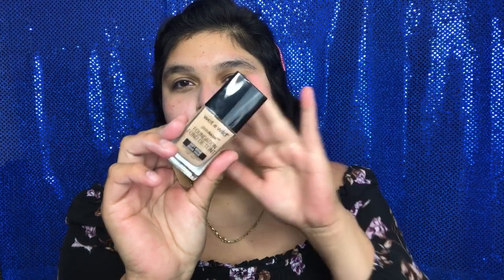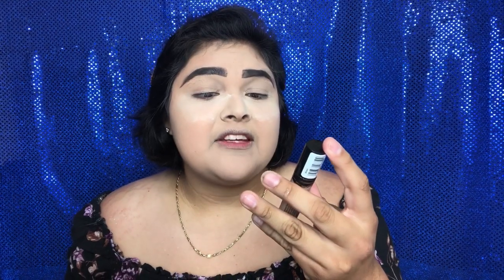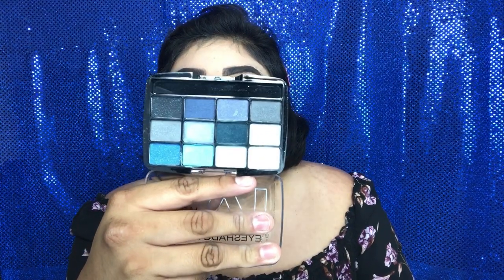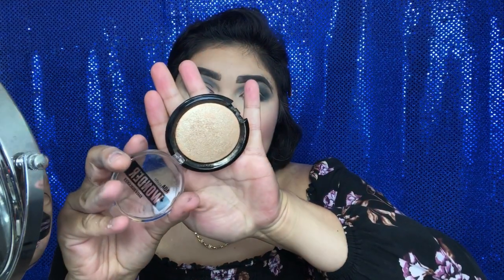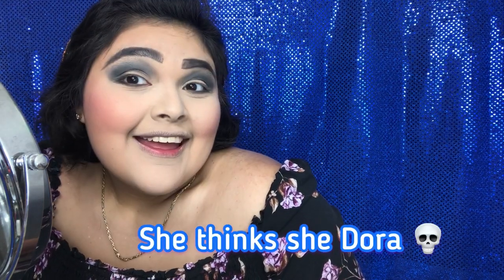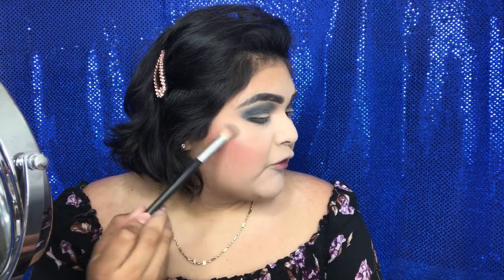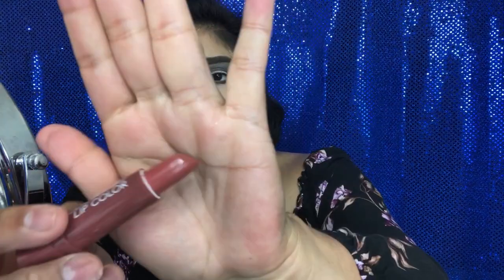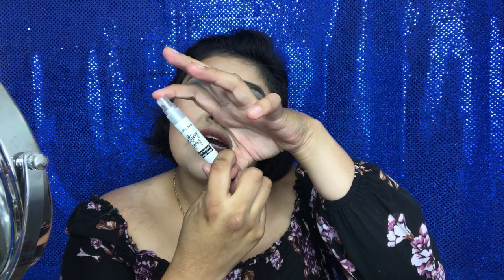Full Face of my Cheapest Products! / Danielle Martinez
Full face of my cheapest products!
Hey guys welcome to another Friday video! In this video I do my full face using the most least expensive products I own! Lost of these products come from my Dollar Tree or Shop Miss A full face videos! I’ll leave those links later on!

What is your favorite product at a great affordable price?!

▫️Day Flash: DanielleMartinez
▫️Byte: DaniMartinez

♥️ Thank you guys for all your constant love and support and I will see you next Friday! MUAH! 💋♥️

Musician: Reminiscor
Outtro Music: Snowman
Musician: Beltone